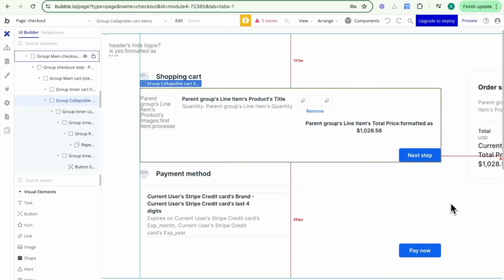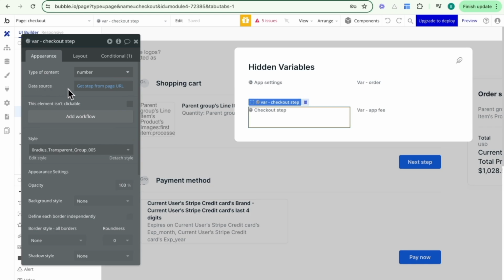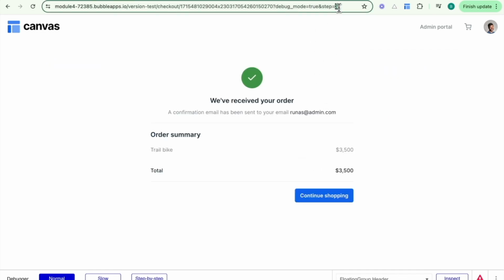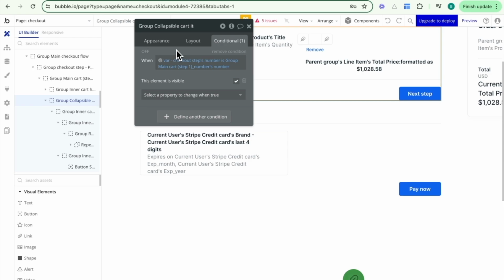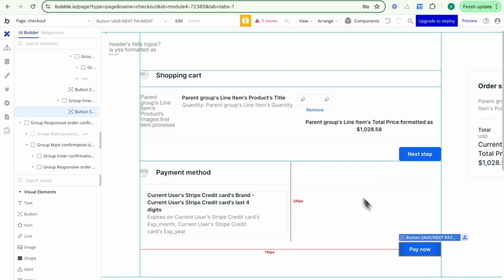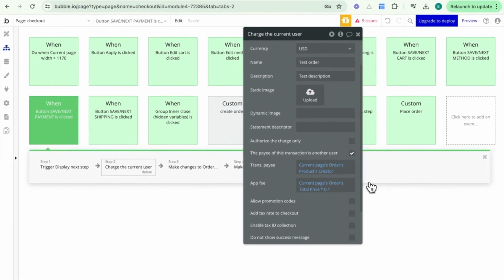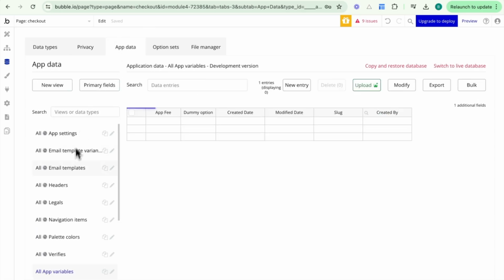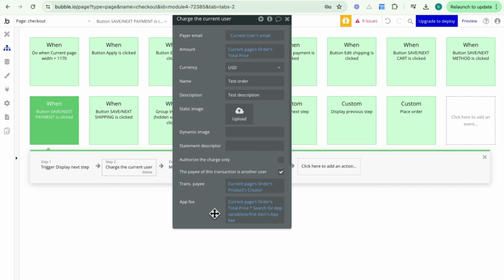How to create and use variables in Bubble (Modularity Best Practices)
Learn how to create and use variables in Bubble by leveraging hidden variables. This video demonstrates how to store temporary values in hidden elements and use them to pass data between workflows or elements without saving to the database.

✅ Storing temporary values in hidden elements
✅ Passing data between workflows or elements without saving to the database
✅ Simplifying workflows and reducing database load to improve performance